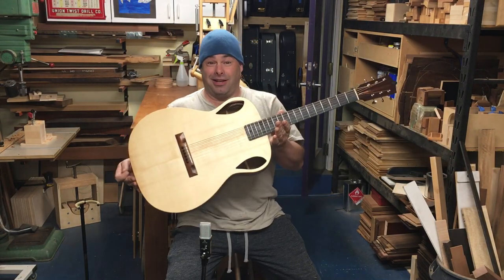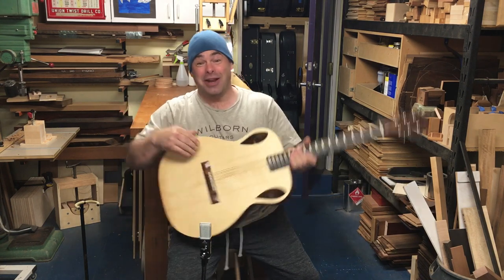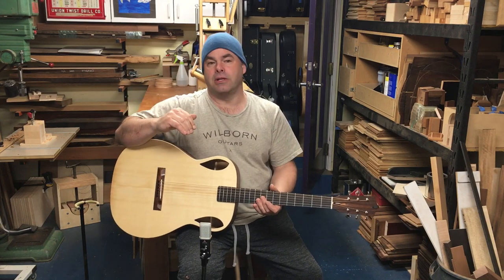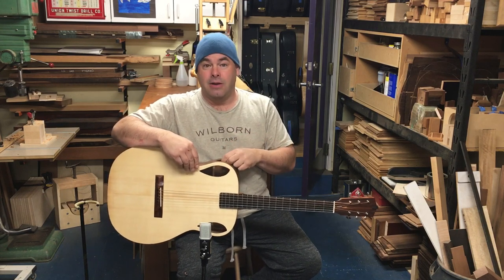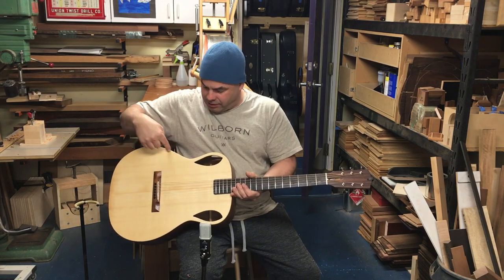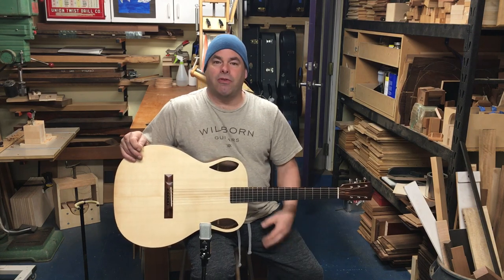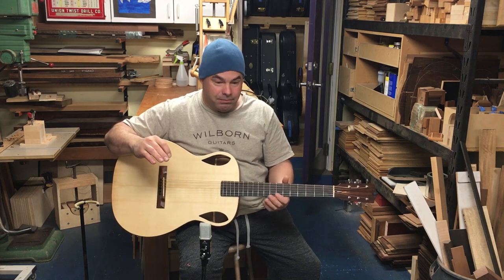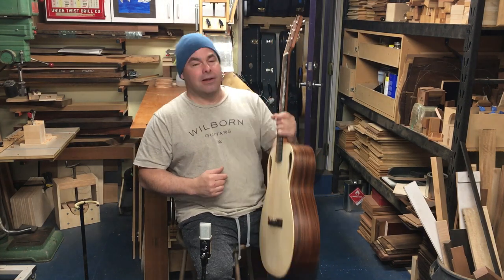Algernon The Guitar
Wilborn Guitars experimental O.M.